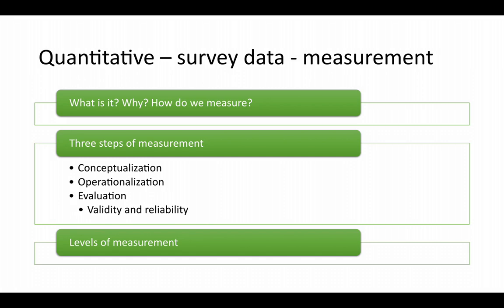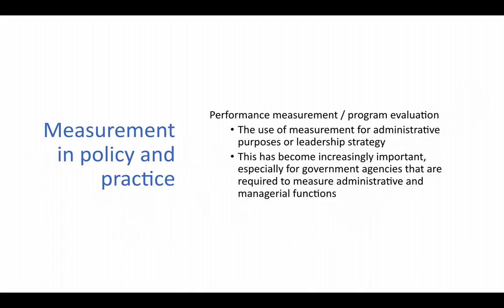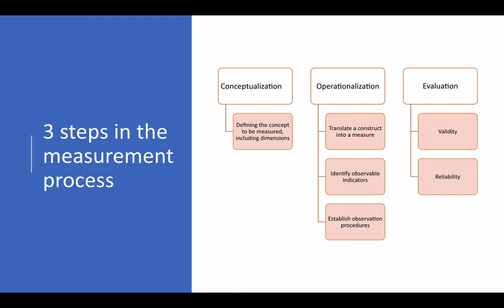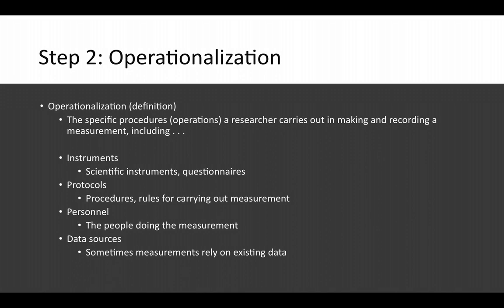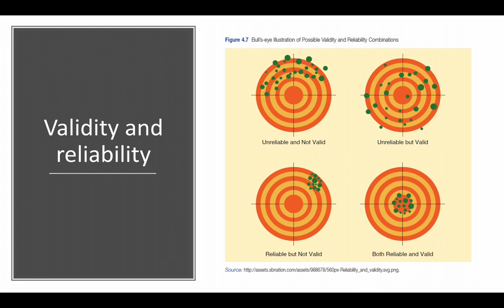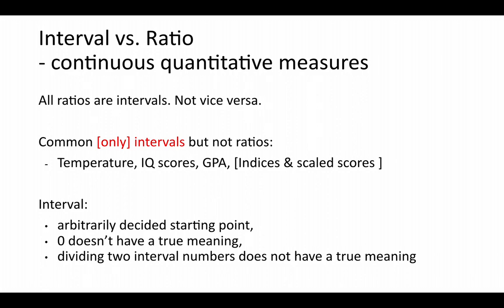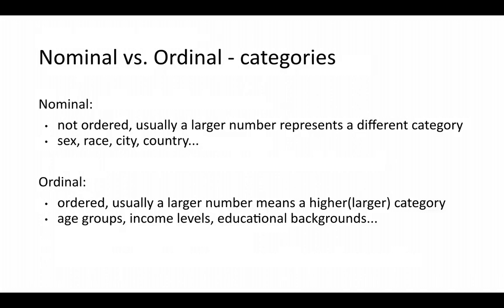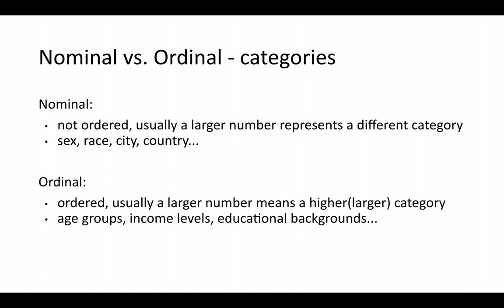Research methods - measurement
The process of measurement: conceptualization, operationalization, and evaluation of validity and reliability. Different levels of measurement.